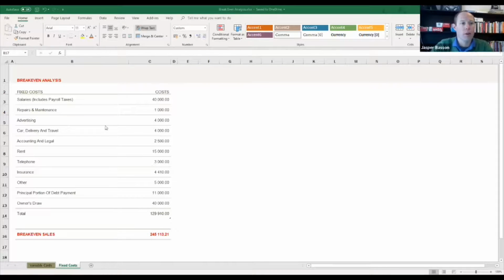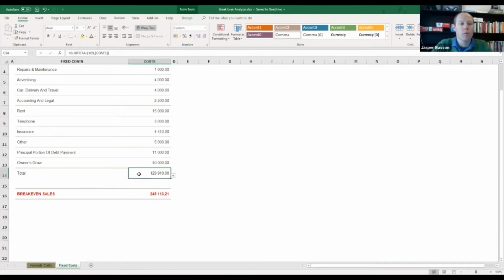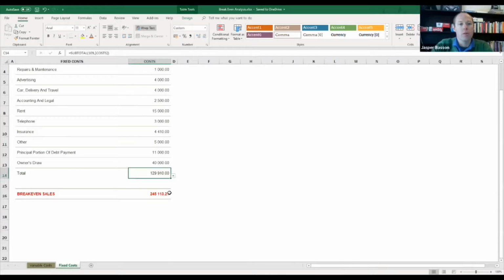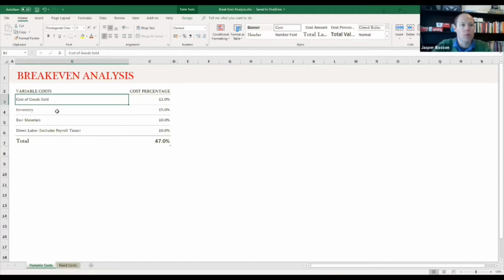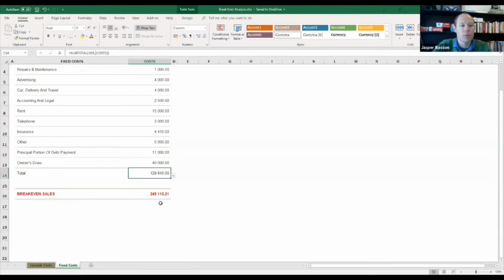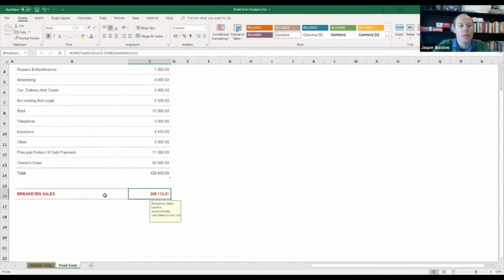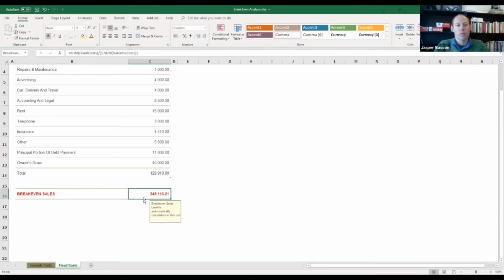Break even point calculation | Entrepreneur SA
BREAK EVEN POINT CALCULATION

To calculate the break even point of a business we need to take a few things in consideration.

- Is the business a service rendering (consulting) business OR or in retail or manufacturing?
- In retail do you understand the cost or processing costs of the products you will be selling?
- Do you know the monthly expenses to be taken into account? With a new company we need to estimate the monthly overheads, where in a running business we can use the historic information to compile this list.
It is important to add your director’s remuneration (salary) to this list of monthly overheads.

Once we established the above, we can proceed to calculate the break even point.

1.
The calculations will work as follow for a service rendering (consulting business)

The monthly overheads plus the repayments of debt will be the break even point.
It is important and suggested to add some extra monthly profit onto this amount, as we don’t merely want to make a living, but growing the company with surpluses.

2.
The calculations for a retail or manufacturing business will work as follow:

There are two components:
- The monthly overheads, including director’s remuneration
- The cost of sales and gross profit percentage.
- It is important to understand the cost of the products and convert this into a percentage.  This is will be the cost of sales.
- To work out the gross profit percentage, one will calculate 100 less the % worked out above.

- To calculate the break even point do the following calculation:

The monthly calculated or estimated overheads / (divided) 100 less the % worked out above.

Jasper Basson
Entrepreneur SA
Dryk Holdings
Lead Optimizers